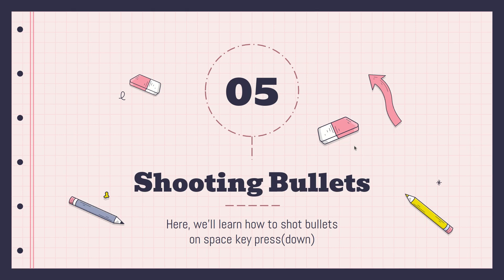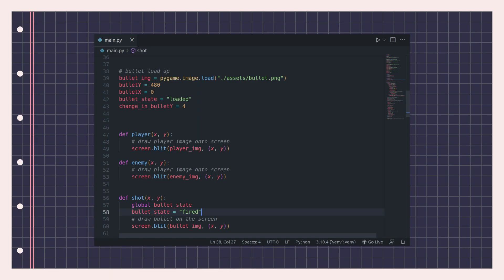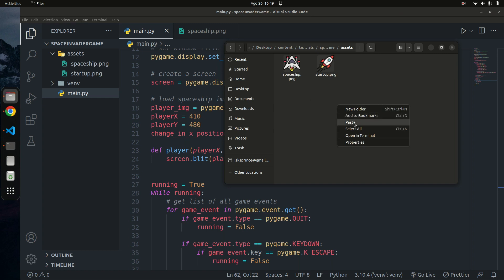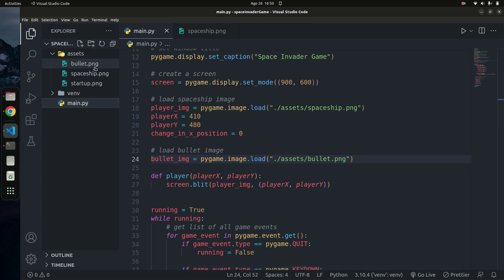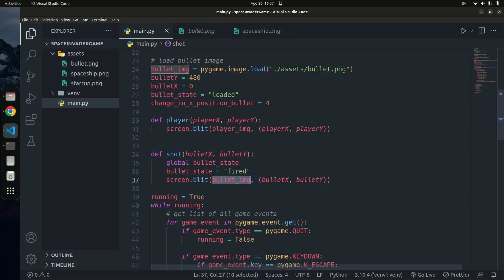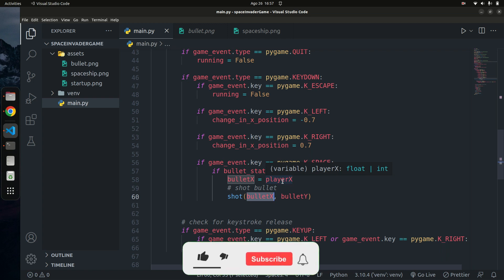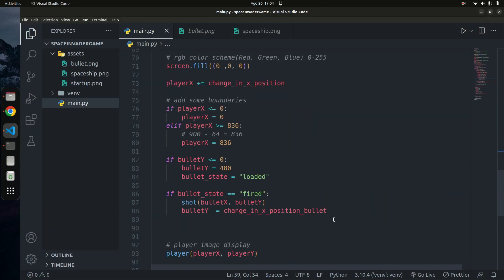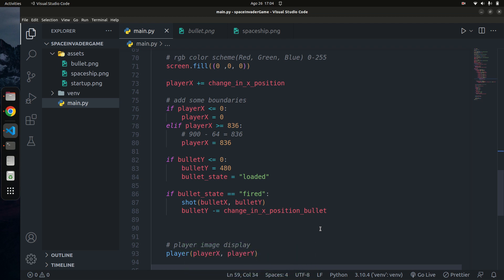Pygame For Beginners | Shooting Bullets #5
In this video, we are going to create a simple 2D game using the pygame library in Python. We will learn how to create a basic space invader game environment, write some code to create the game objects, and finally how to display the game on a screen.

If you're a beginner who wants to learn about game development using the pygame library, this is the perfect video for you! By the end of this video, you'll have created your own simple 2D game project using pygame, this is video 1 in the series.

Python tutorial - Python full course for beginners - Go from Zero to Hero with Python (includes machine learning, game development and web development projects).

- python language
- python programming
- learn python programming web development
- code with prince machine learning python 2023
- python programming tutorial getting started with python l
- learn python programming for web development
- Code with prince
- Pygame
- Pygame for beginners
- Game dev with Python